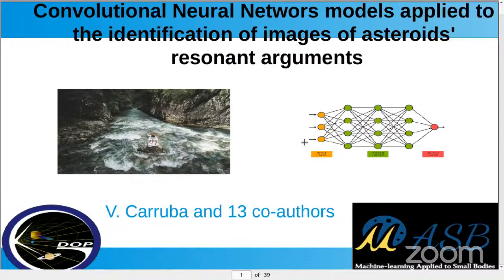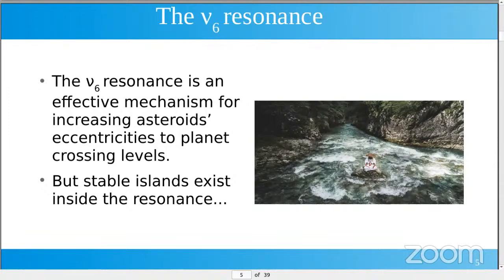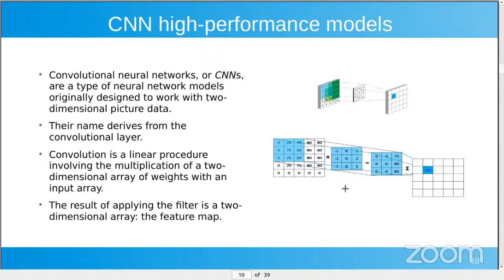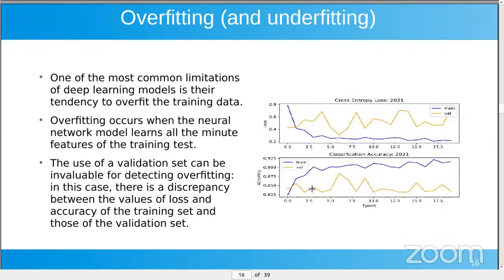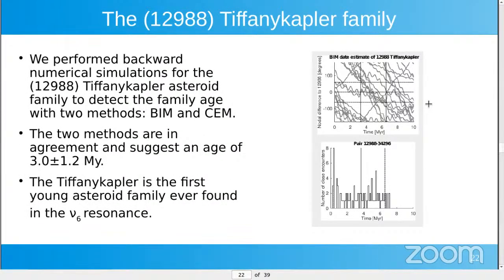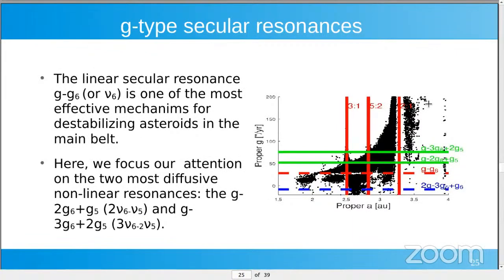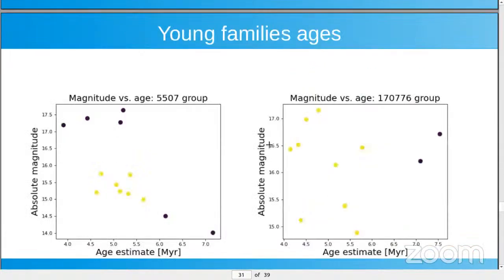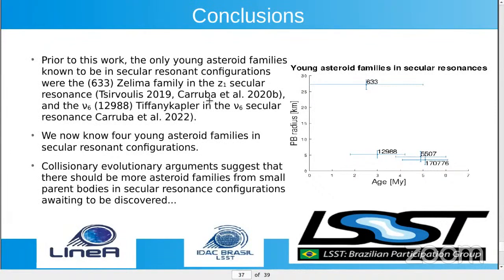Deep learning modeling of g-type secular resonances | Dr. Valerio Carruba (UNESP)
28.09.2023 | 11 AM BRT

Dr. Valerio Carruba (UNESP)

ABSTRACT:
Linear secular resonances happen when there is a commensurability between the precession frequency of the pericenter, g, or longitude of the node, s, of an asteroid and a planet.  Non-linear resonances are higher-order combinations of these frequencies. We studied the three most diffusive g-type non-linear secular resonances using Artificial Neural Networks. We identified a population of more than 2000 resonant objects in the g-g6, g-2g6+g5, and g-3g6+2g5 resonances. This allows the creation of Convolutional Neural Network models for the g-g6 and g-2g6+g5 resonance, able to predict the status of several thousands of asteroids in seconds. We identified the 12988 Tiffanykapler, 5507 Nijima, and 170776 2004 CA95 asteroid families among the resonant population, which have all estimated ages of less than 7 My. These are the three first-ever identified young families in resonant configurations of the studied resonances, which allows for setting limits on their original ejection velocity field.  Collisional models of the main belt suggest that several more new asteroid families in such configurations will be likely discovered once the new data from the LSST survey will become available, allowing for a better understanding of the processes behind asteroid family formation.